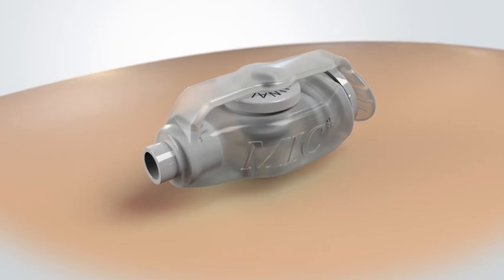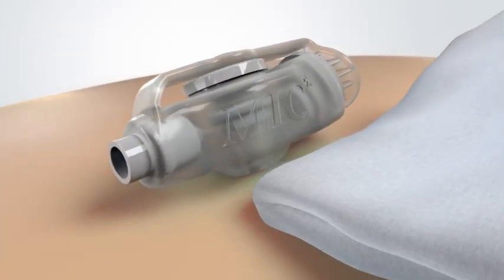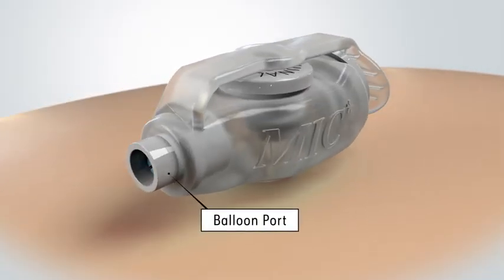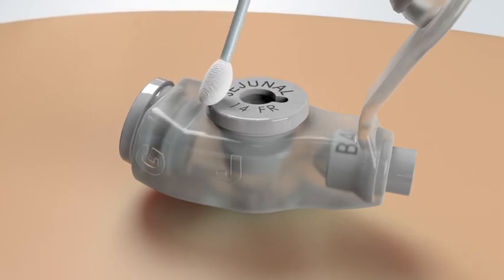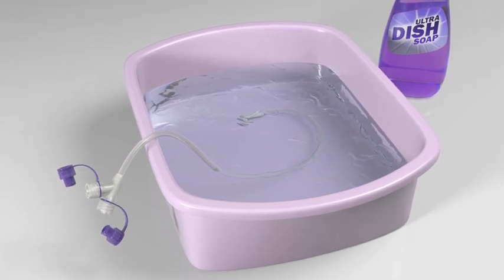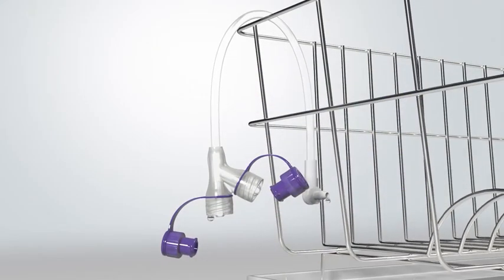MIC-KEY* GJ Tube Maintenance and Stoma Care